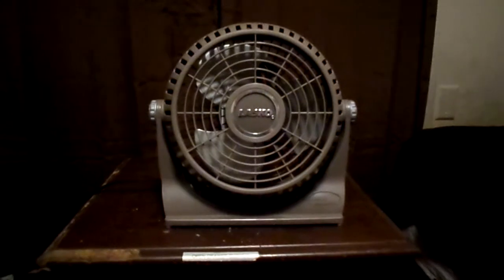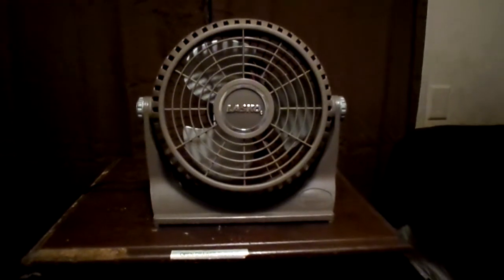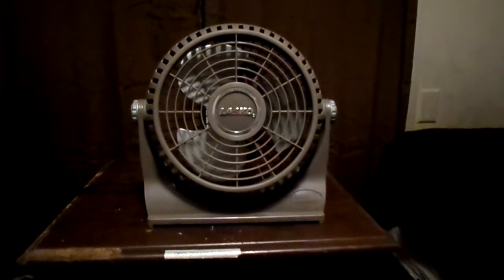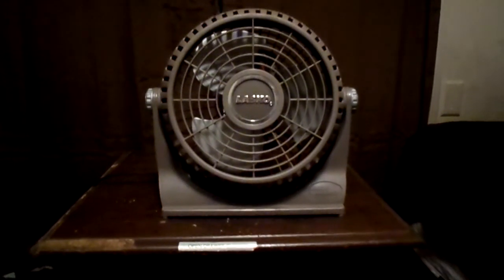2010 Lasko Breeze Machine 9'' Desk Fan Model 505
2010 Lasko Breeze Machine 9'' Desk Fan Model 505 in brown and silver finishes. This is overall not that bad of a fan compared to teh fans that are sold now days. It moves pretty good air for a fan of it's size, it's very quiet, it looks pretty nice and the build quality is actually pretty good. The plastics are of good quality. The motor is not that bad also. So overall, not the greatest fan, but definately not the worst. But honestly, why did it have to be brown?